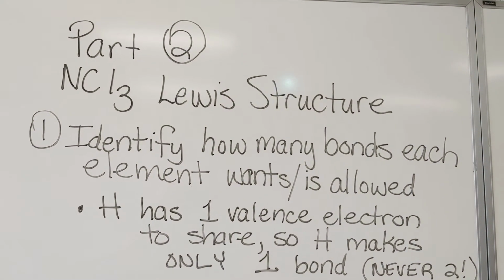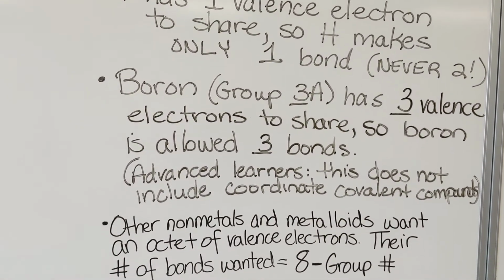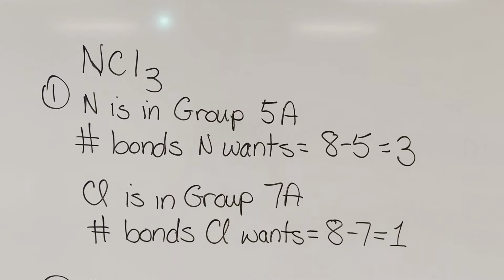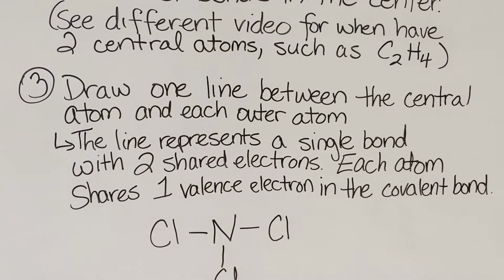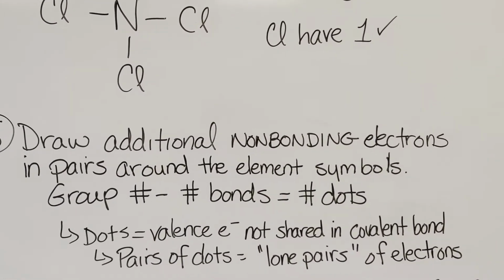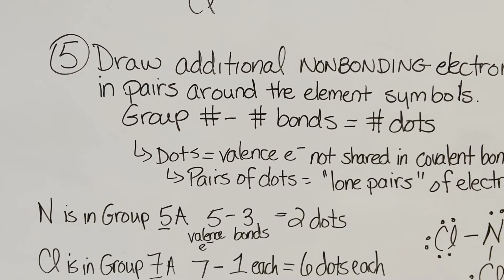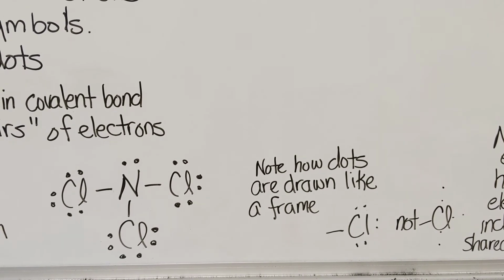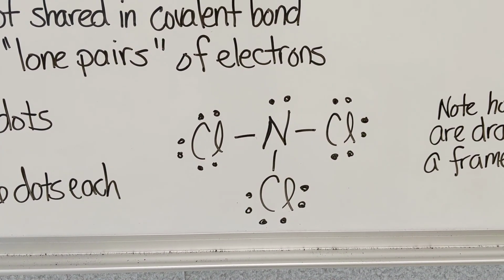NCl3 Part 2: Lewis Structure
A unique approach to drawing Lewis Structures based upon drawing all bonds first, then adding the remaining, non-bonding valence electrons (lone pairs).